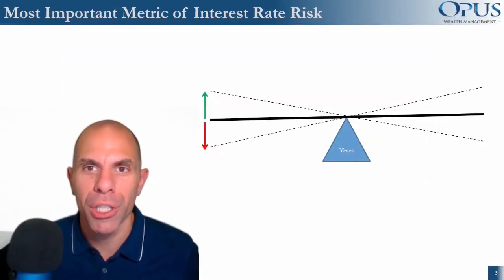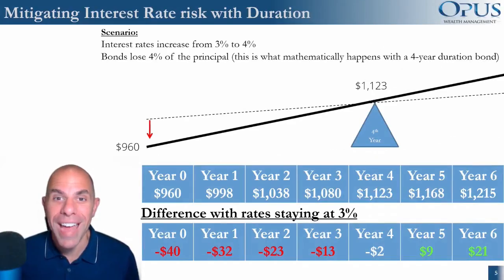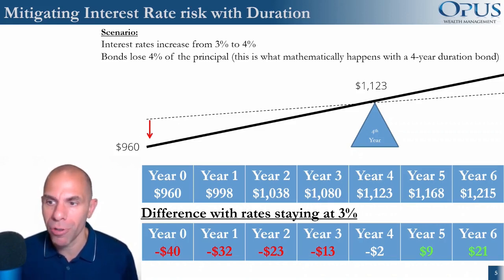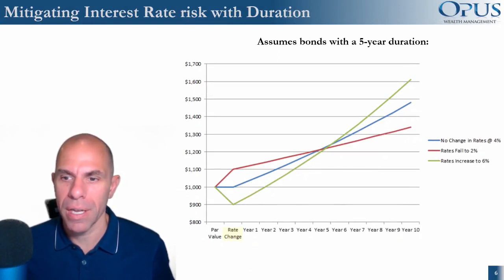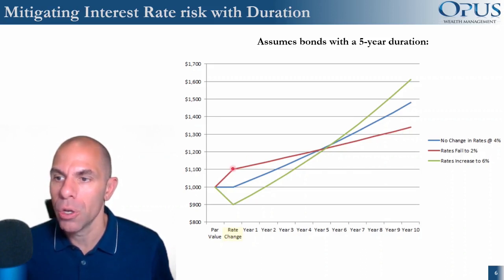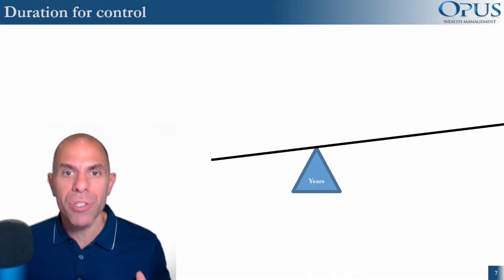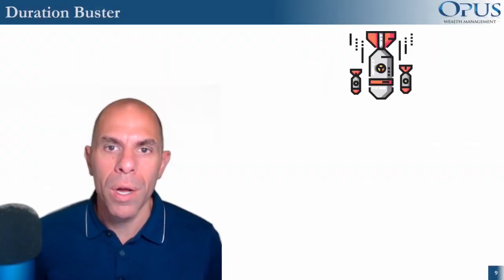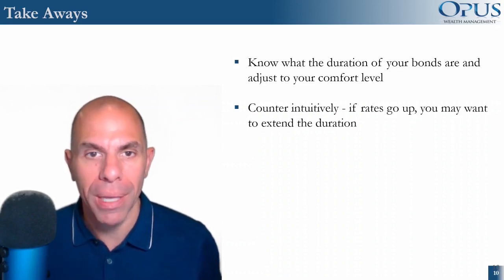Bond Returns...Are Losses Good For You?!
Rates go up, prices go down? In this video, we explore bond returns and distinguish between what really helps or hurts when interest rates fluctuate.